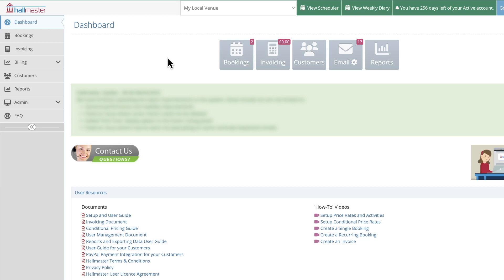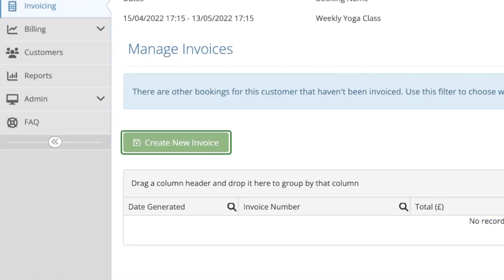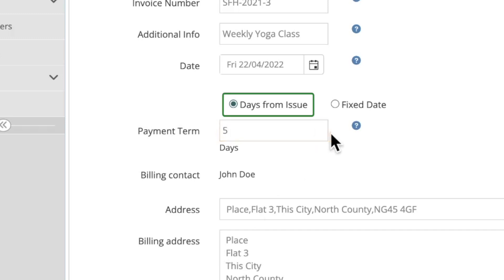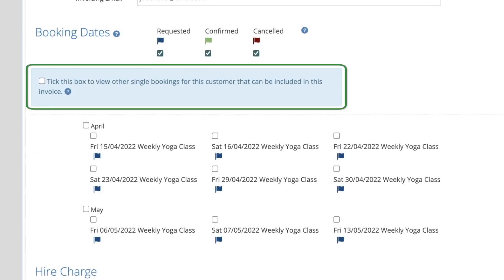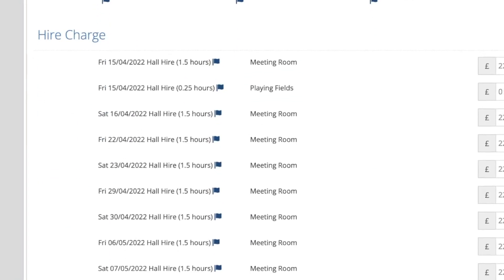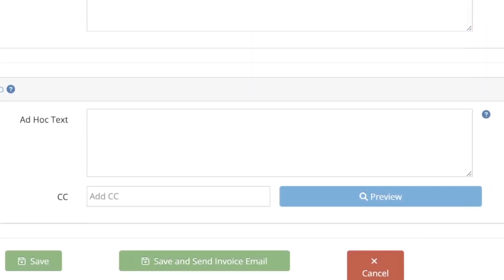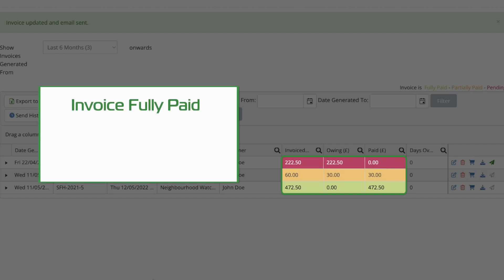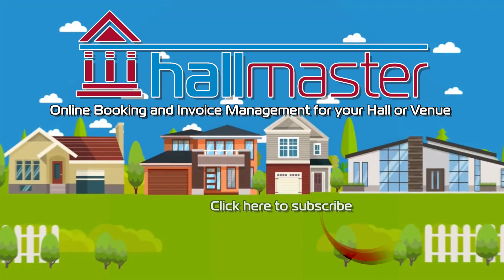How To Create an Invoice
In this video we walk through how to create an invoice in Hallmaster.